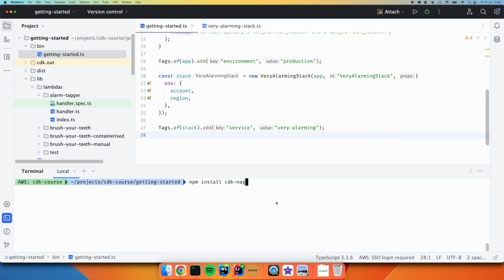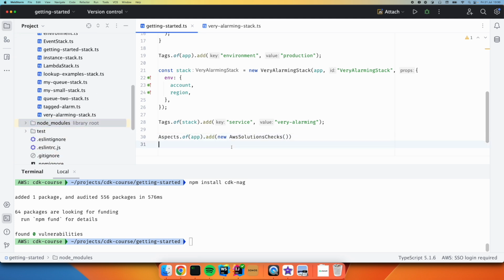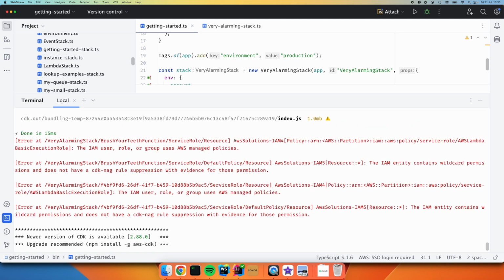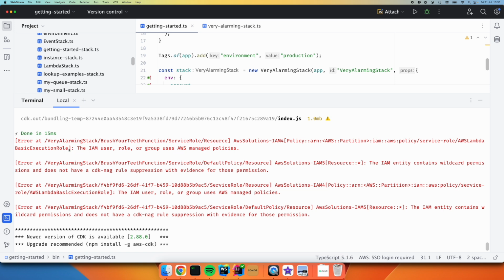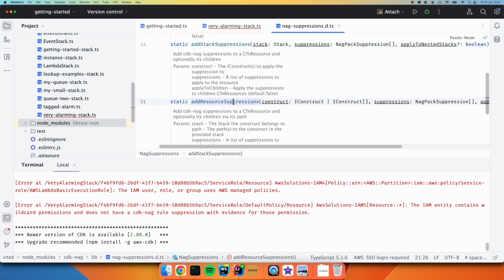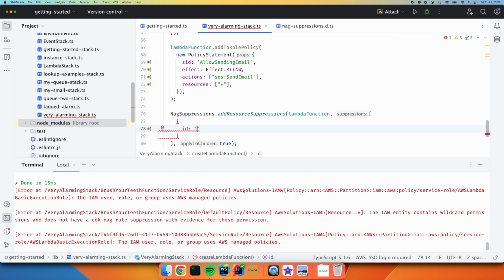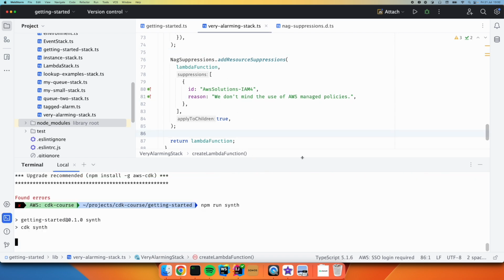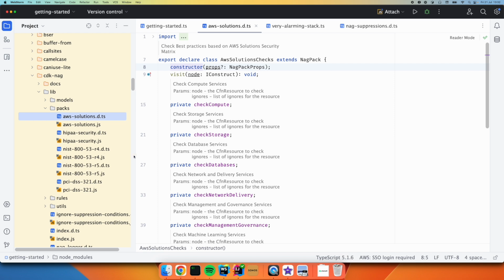CDK Course [45/52] - cdk nag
We'll learn how to ensure our AWS infrastructure meets security best practices using CDK Nag. Together, we'll explore how to add security checks that automatically verify our CDK code against industry standards like ISO 27001 or PCI DSS, and how to appropriately suppress specific alerts with documented justifications when necessary for our application design.